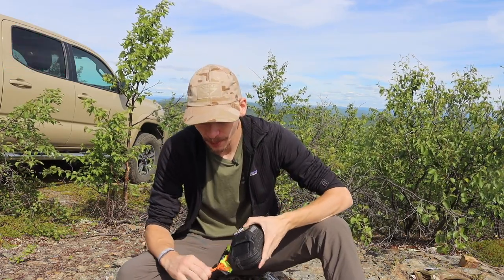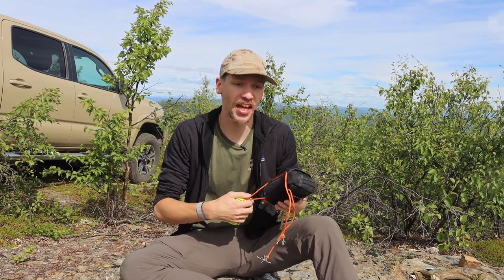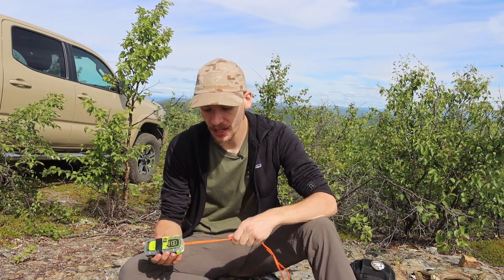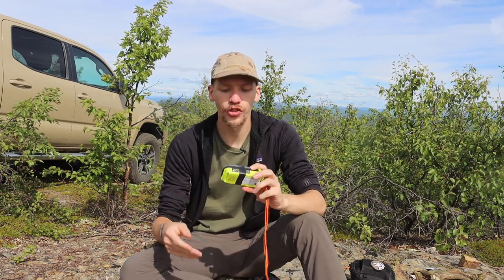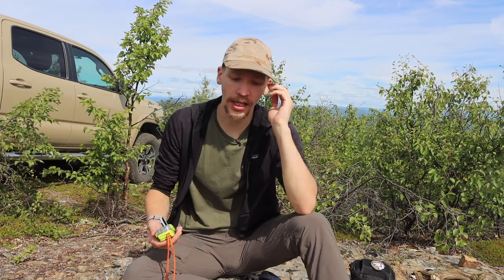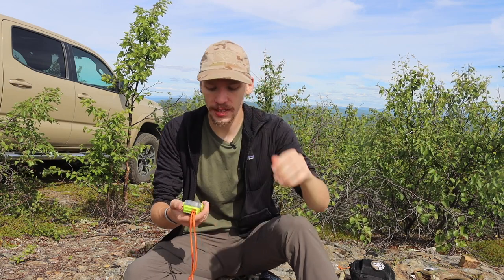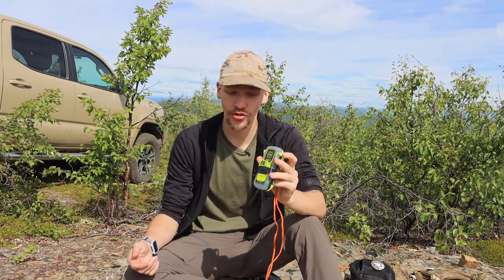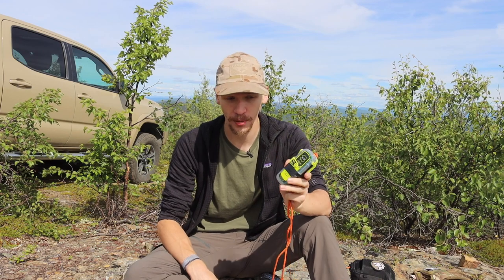One Survival Item I always carry in Alaska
While many pieces of kit get adapted to the environment I face, this is one item I always have on me.